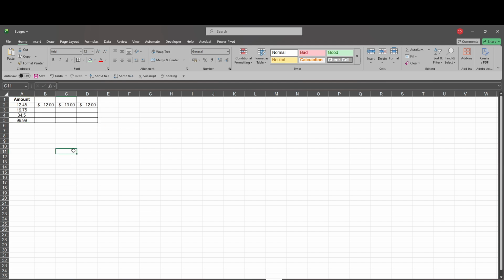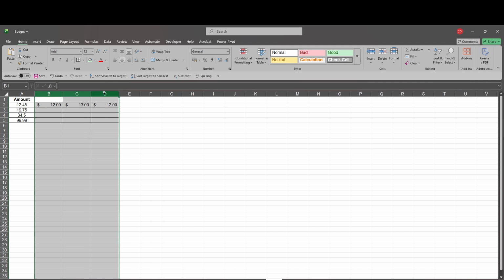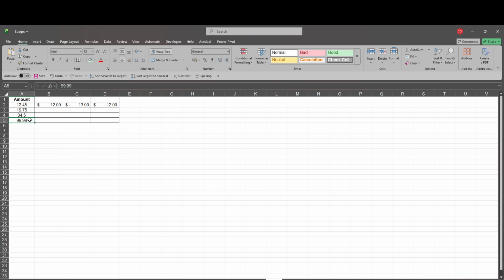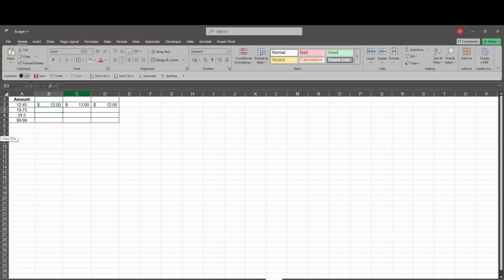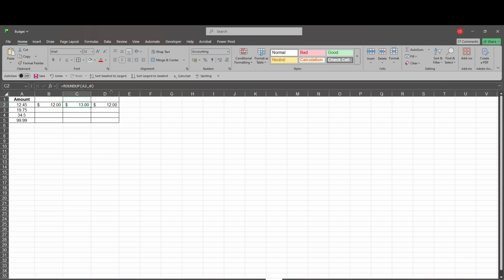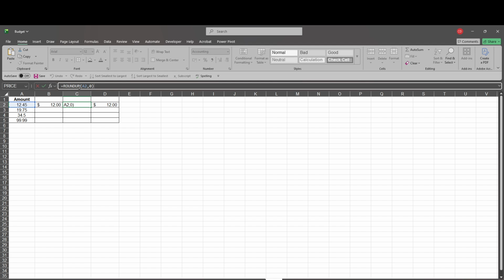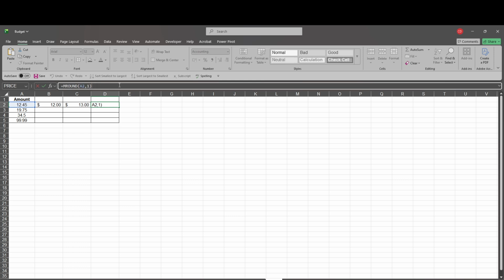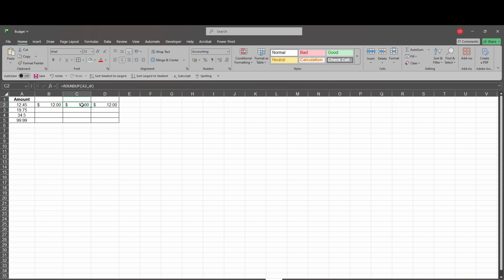How to Round to the Nearest Dollar in Excel [2026 Easy Guide]